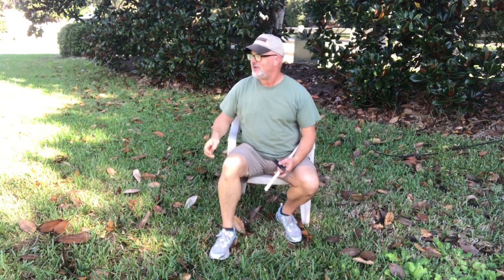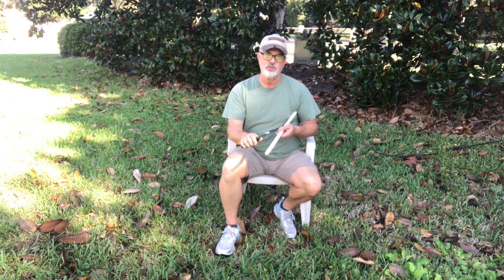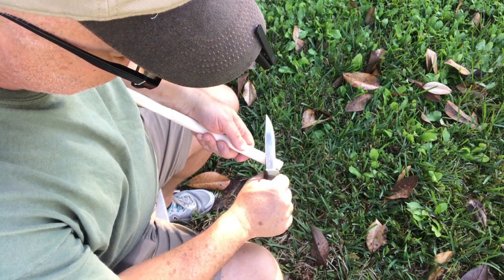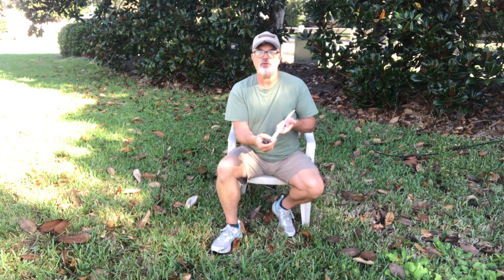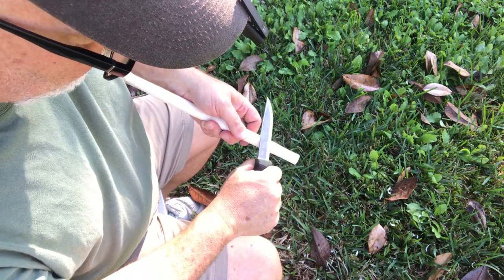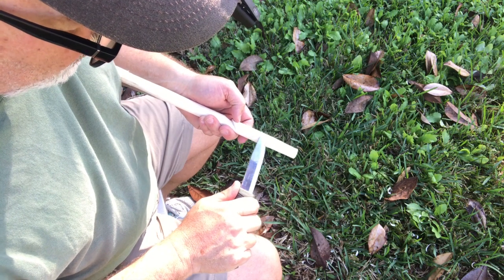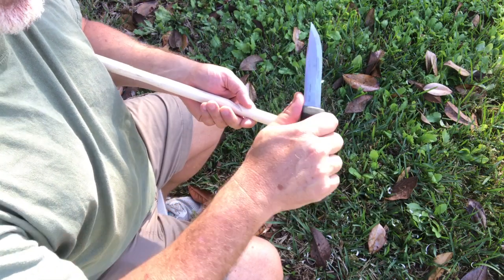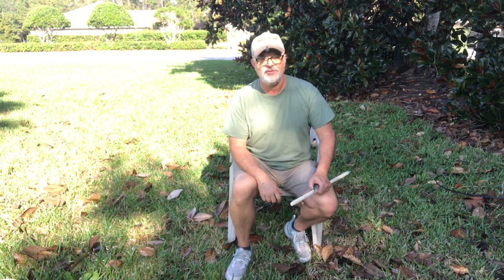Basic Bushcraft Knife Skills: Tent Stake and Bow Drill Spindle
We're continuing with the Try Stick and learning end cuts for tent stakes and bow drill spindles.